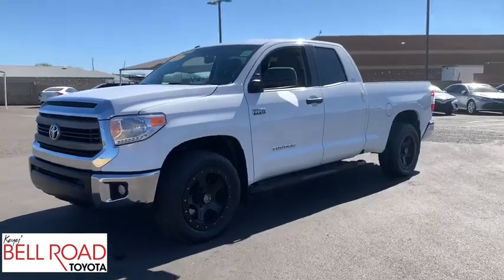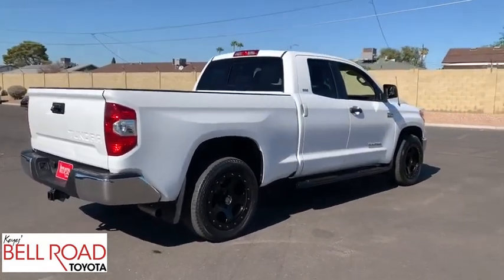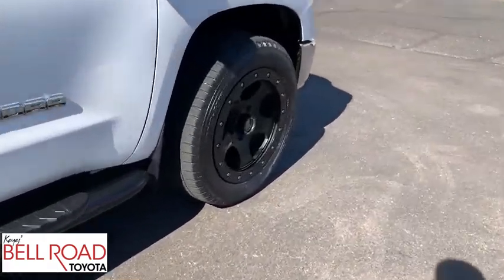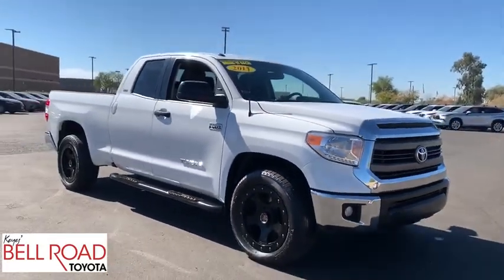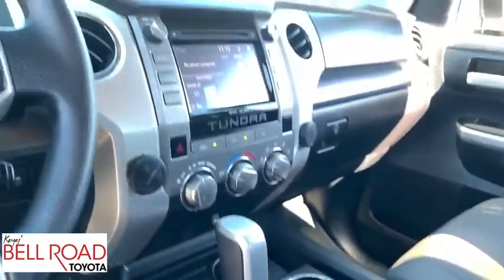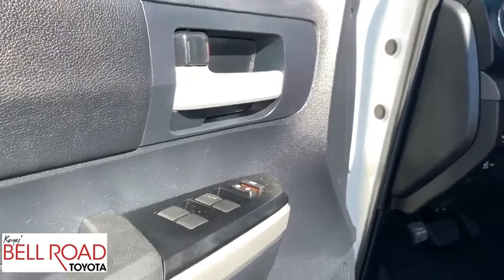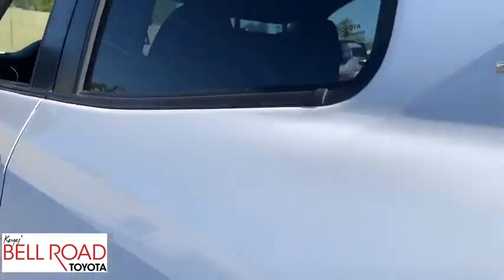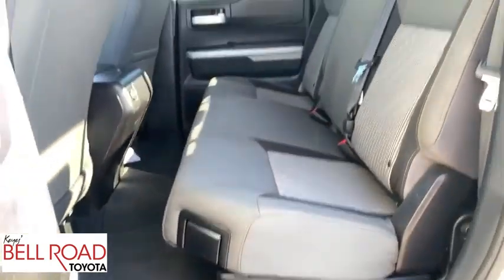2015 Toyota Tundra Phoenix, Glendale, Peoria, Sun City, Surprise, AZ 00402748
White Used 2015 Toyota Tundra available in Phoenix, Arizona at Bell Road Toyota. Servicing the Glendale, Peoria, Sun City, and Surprise, AZ area.

Hite 2015 Toyota Tundra SR5 RWD 6-Speed Automatic Electronic with Overdrive i-Force 5.7L V8 DOHC 32V LEV Cloth.Recent Arrival!Reviews:* Strong V8 powertrains; large double cab with traditional rear doors; colossal CrewMax cab; unique off-road-themed TRD Pro model. Source: Edmunds